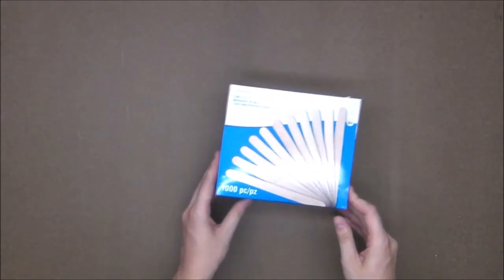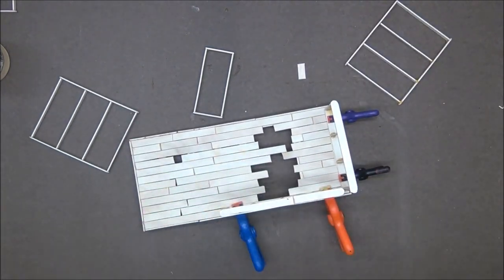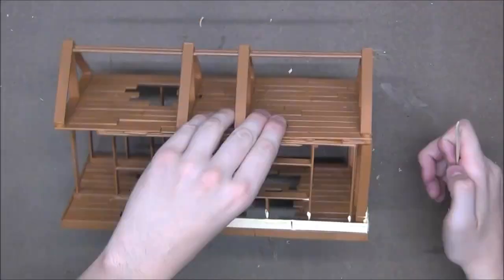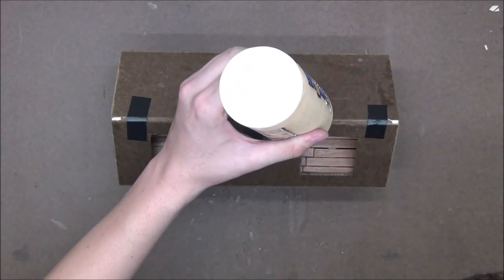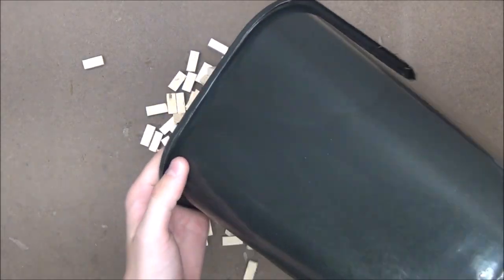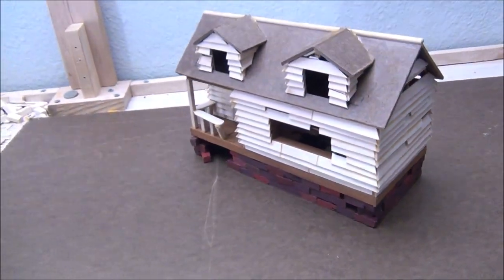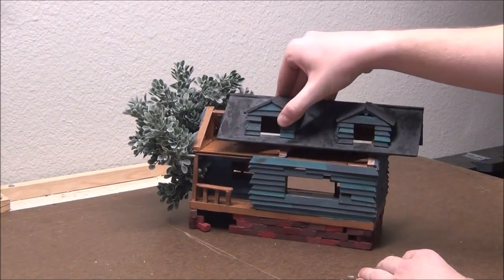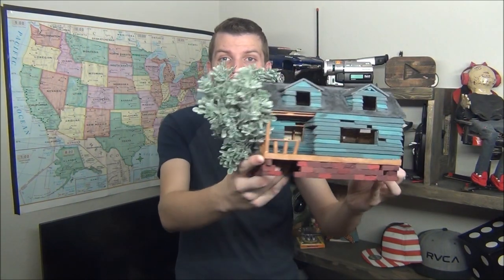Building A Realistic Popsicle Stick House!! // Leopard Gecko Hide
How to build a realistic popsicle stick house! Today I'll be making a popsicle stick house for my leopard gecko that looks real!

Supplies Used

Popsicle Sticks
Wood Glue
Scissors (never used these)